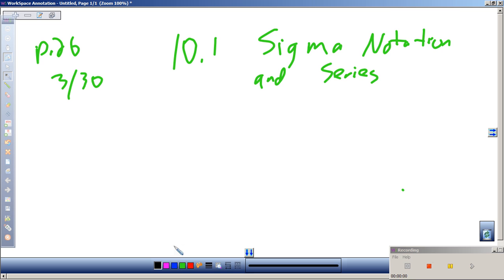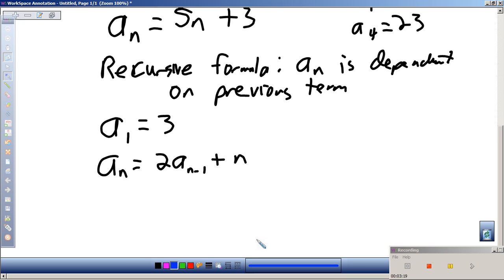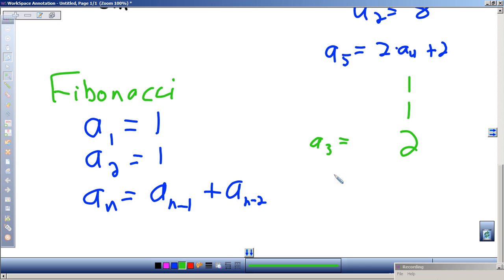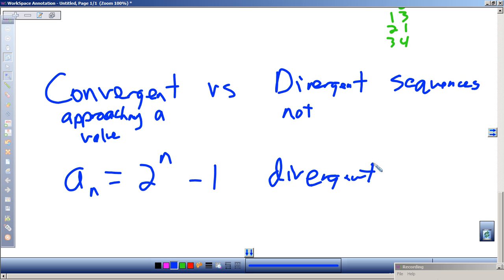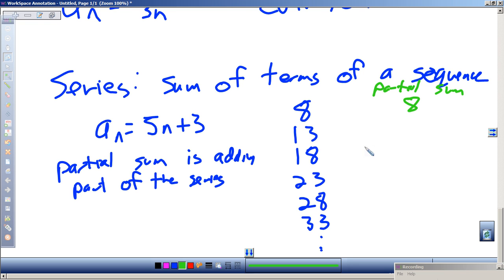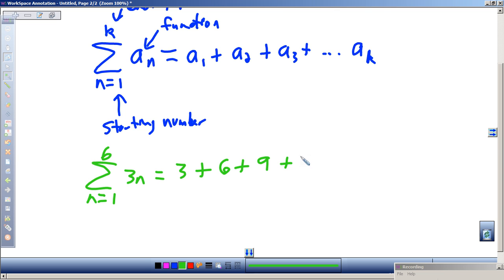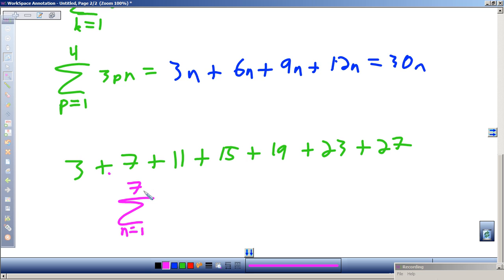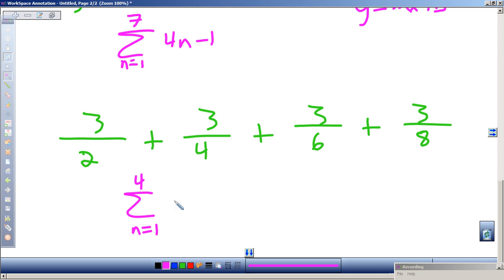Sequences and Sigma Notation